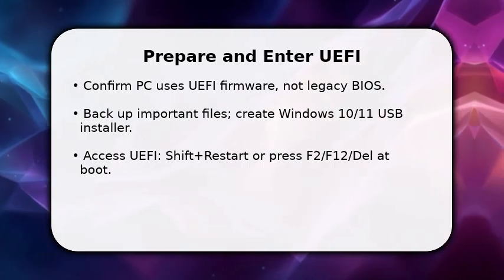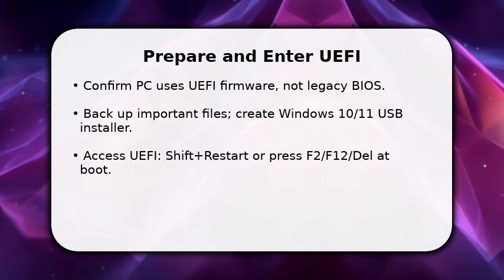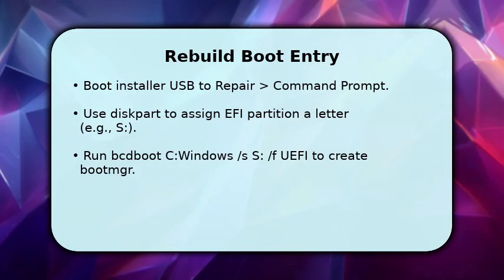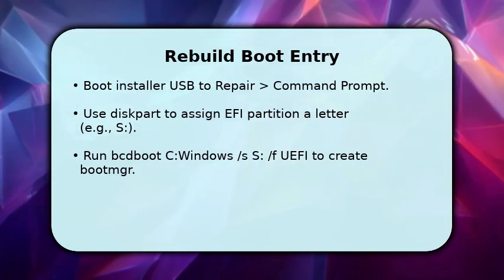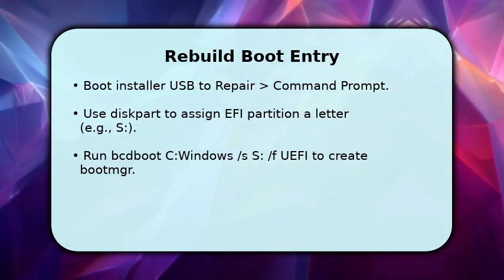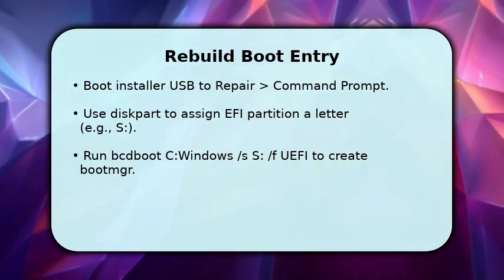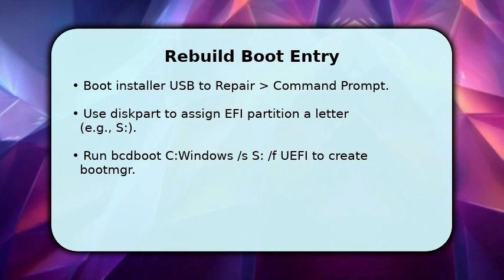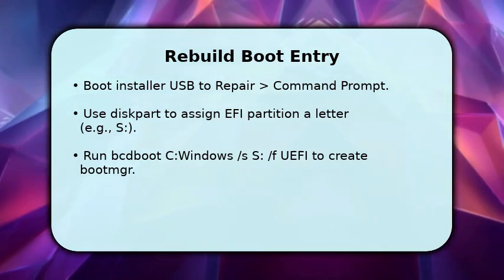How to Get Windows Boot Manager in Bios (only Way)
How to Get Windows Boot Manager in Bios (only Way) | 🔒 Surfshark VPN Deal — Stay private and secure. $1.99/mo + 3 Months Free ▸

In this video tutorial, we delve into the intricate process of accessing and installing Windows Boot Manager directly from BIOS. We'll guide you through each step necessary to navigate your system settings and locate where boot manager options are found.

Windows Boot Manager, BIOS Access, Install Booting Process, Boot Configuration Utility, UEFI Settings, System Maintenthy, Startup Options, Hardware Setup Guide, Operating System Installation, Computer BIOS